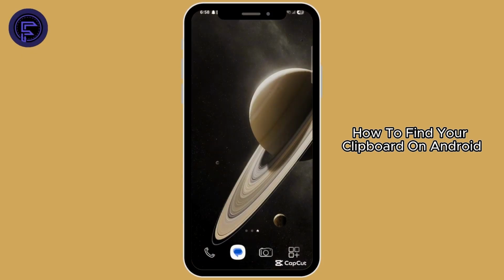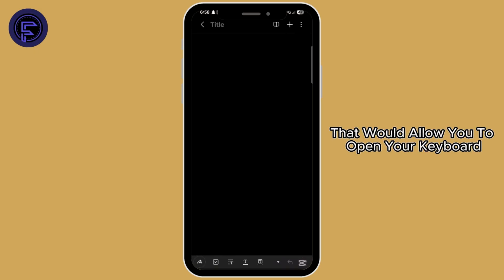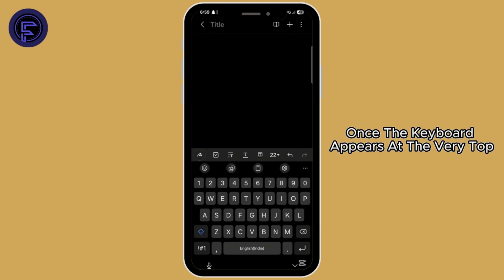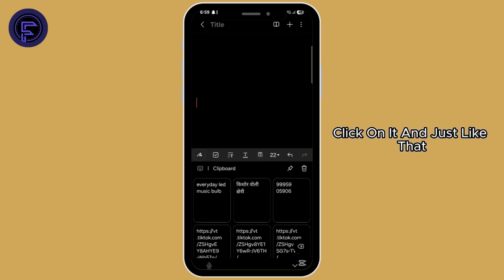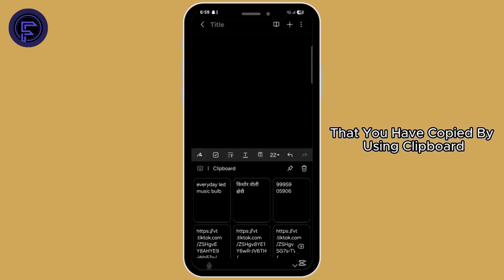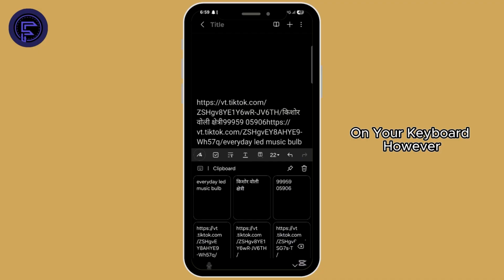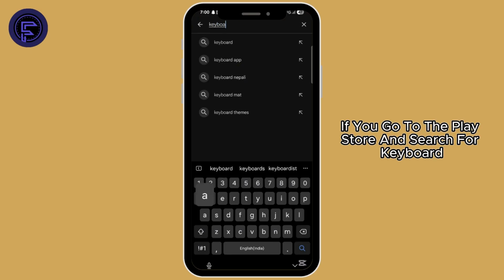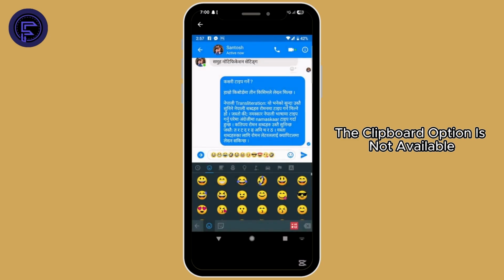How to Find Clipboard on Android Phone (2025 Quick Guide)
Looking for something you copied on your Android phone? This quick tutorial (under 1.5 minutes) shows you exactly how to find and use your clipboard on most Android devices, including Samsung, Pixel, and more.

Timestamps:
00:05 – What Is the Android Clipboard?
00:30 – How to Access Clipboard via Gboard
01:00 – Tips to Manage or Clear Clipboard History

In this video, you’ll learn:

How to view your clipboard using the Gboard keyboard

Alternative ways to access clipboard on different Android brands

How to pin copied items for future use

Tips to clear sensitive or old clipboard content

No third-party app needed — works with built-in tools

Perfect for anyone who frequently copies and pastes text, links, or passwords on Android.